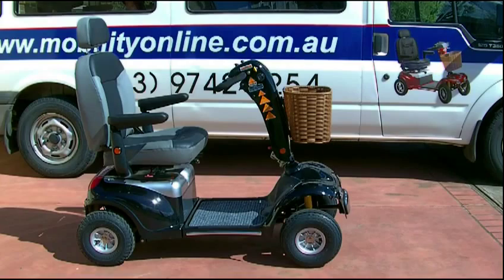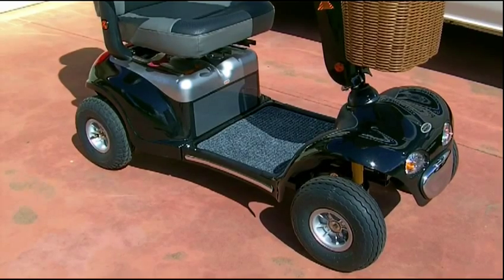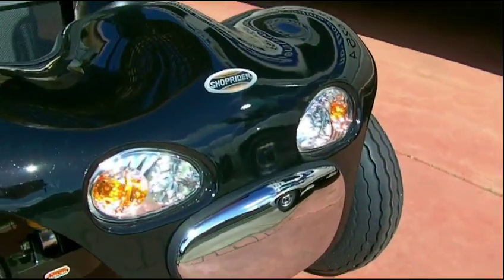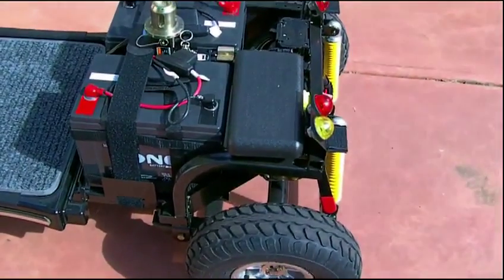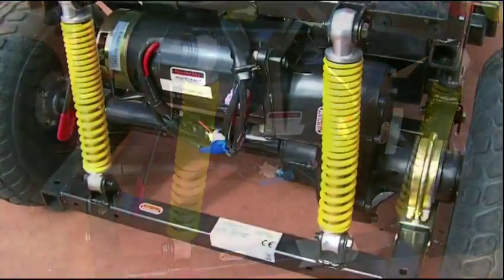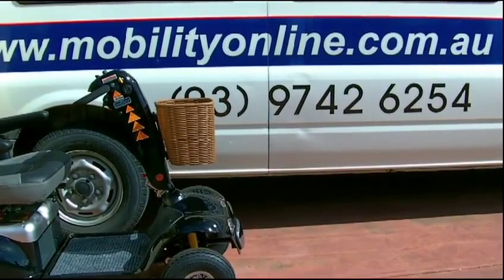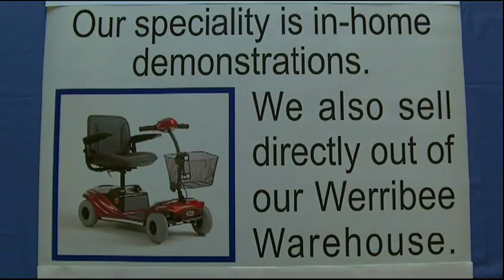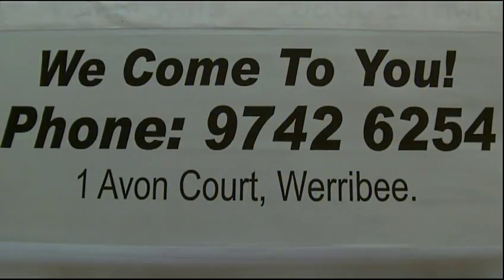Mobility Scooters. Shoprider Rocky 4 Mobility Scooter. Go to mobilityonline.com.au. Werribee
Get FREE demo's and information on this Shoprider Mobility Scooter from Mobility Online.
We are based in the Western Suburbs of Melbourne and service all areas from central and north Melbourne right out to Geelong.
Our specialty is in-home demonstrations and we have an extensive range of Shoprider Scooters - normally 20 to 30 in stock at all times.  Being a Mobile Business we will bring your new Scooter for you to trial right to your door! Ask for your free info package.